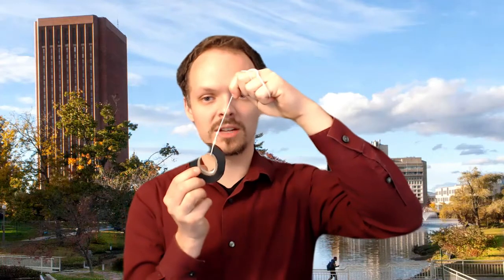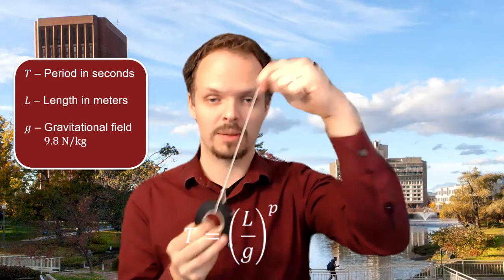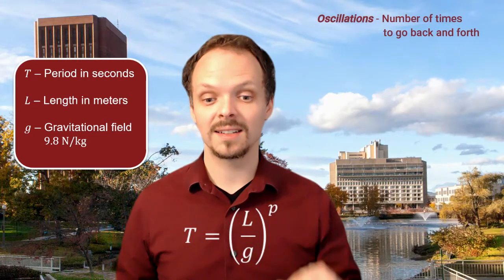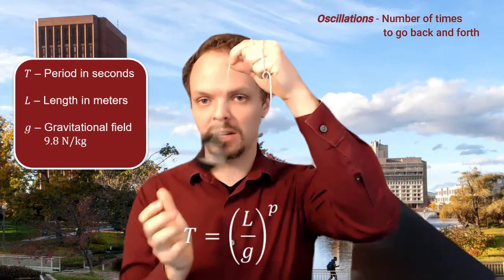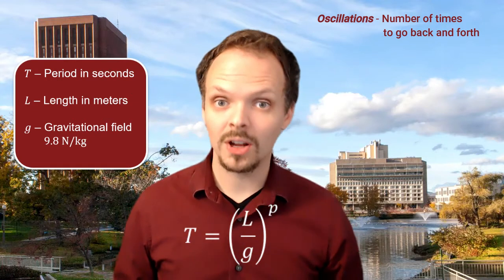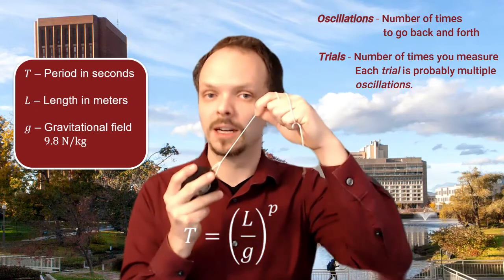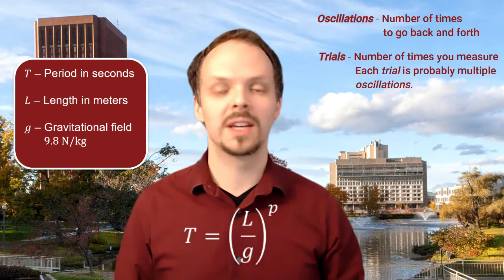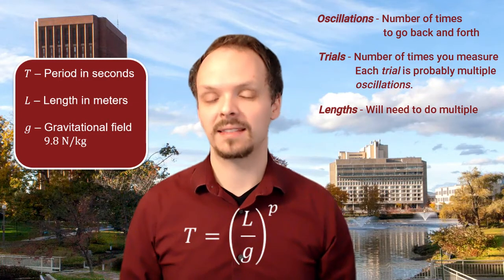Linearization with Logarithms Experiment